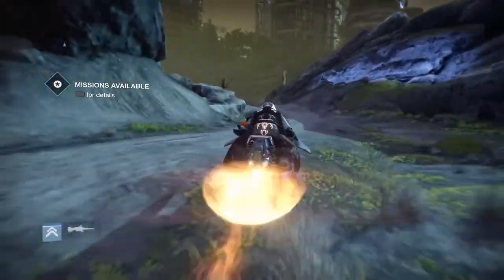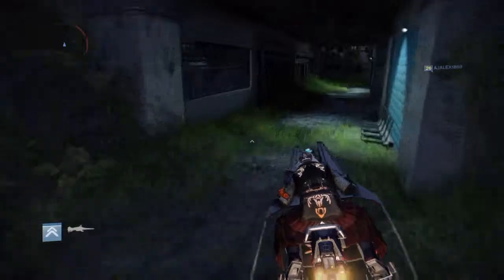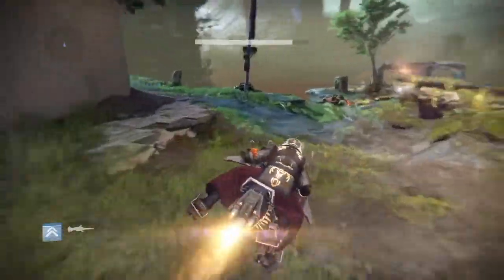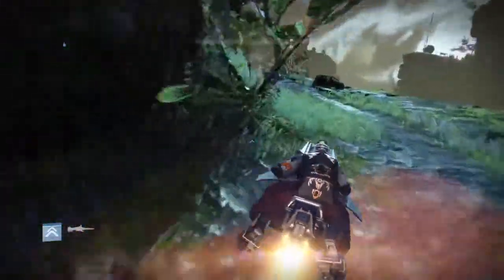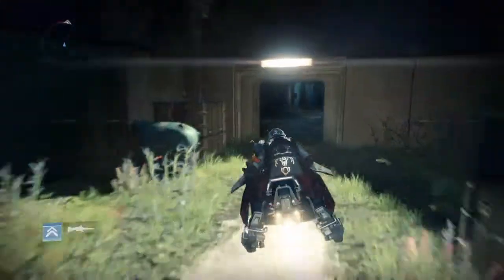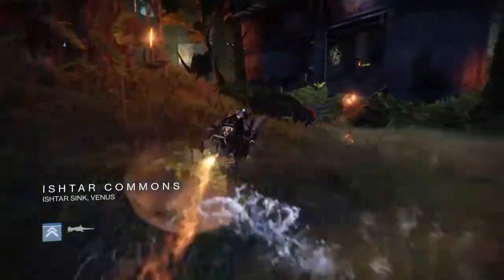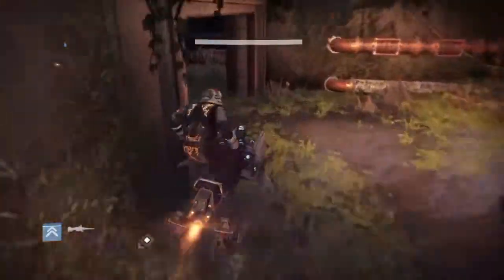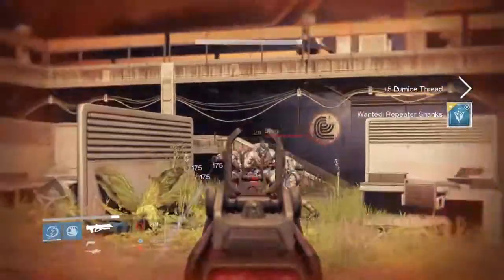Destiny wanted breacher shanks N/GEN branch, Venus